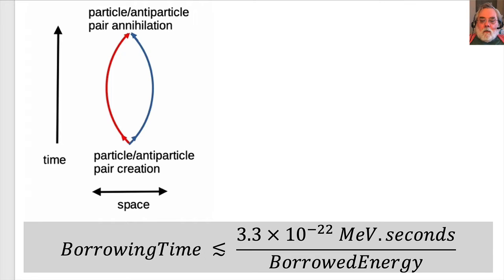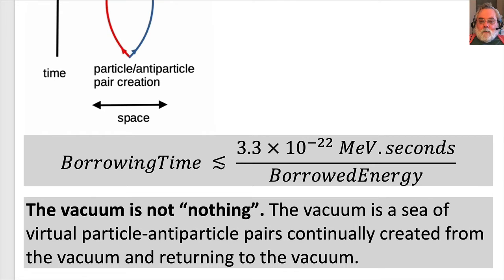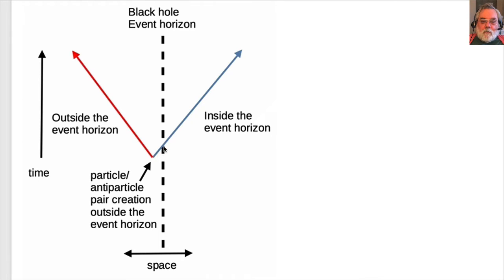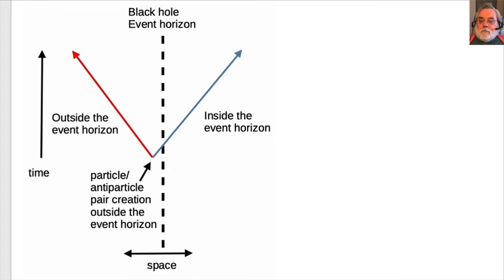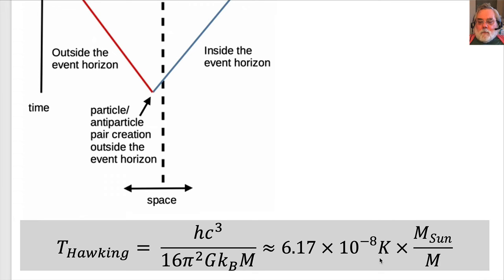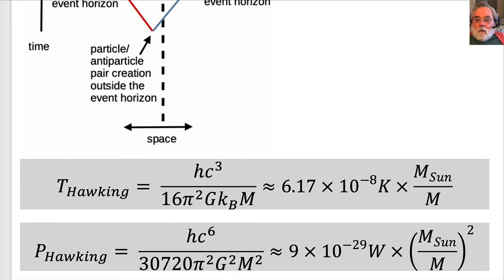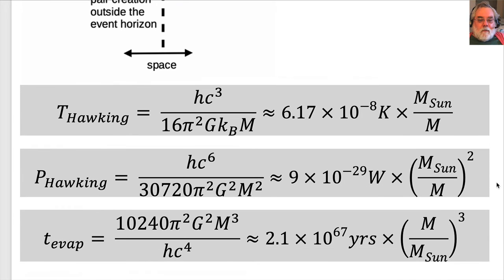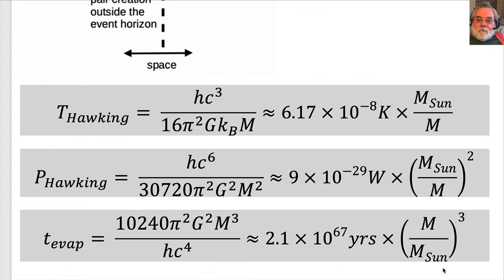GaBH supplement4 Hawking radiation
Supplement 4 to the Gravitation and Black Holes course: Hawking radiation. Twelve minutes. Hawking temperature. Evaporation time for supermassive black holes, stellar mass black holes, and primordial black holes.

The lecture script for all six supplementary videos is available